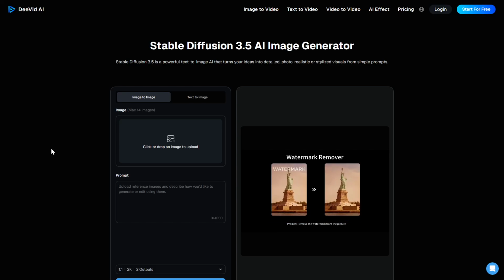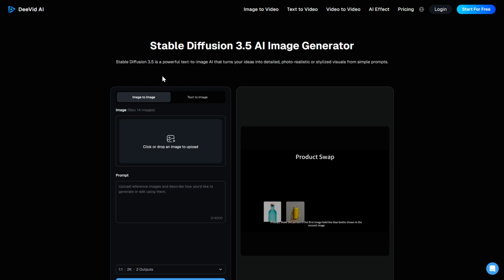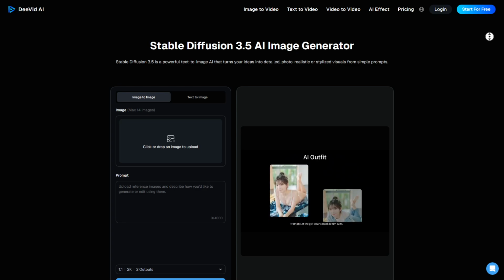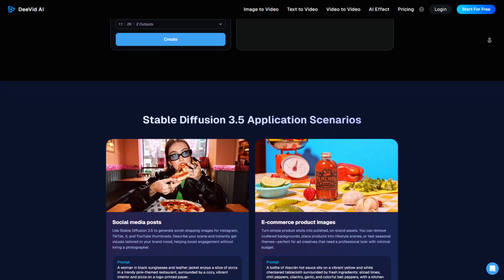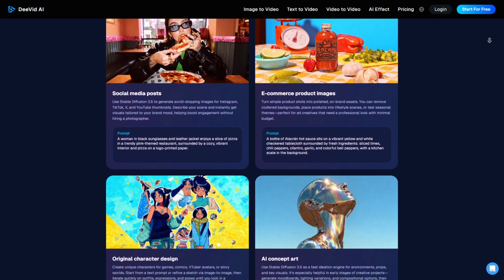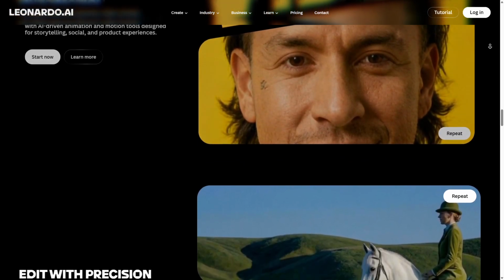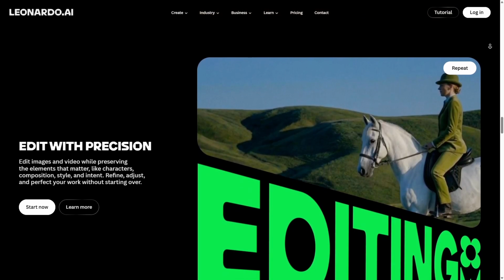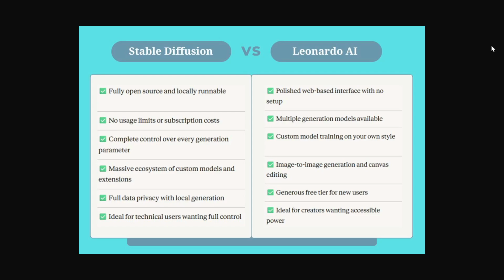Stable Diffusion vs Leonardo AI Which One Should You Use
This video teaches you how to choose between Stable Diffusion and Leonardo AI for your AI-generated art projects. We compare the features, ease of use, customization options, and output quality of both platforms to help you make an informed decision. Whether you are a beginner or an experienced user, this guide breaks down the pros and cons of each tool. By the end, you will know which AI model suits your creative needs best.

We cover key differences in interface, speed, and community support, providing practical examples to illustrate the capabilities of each AI. Additionally, we discuss pricing and accessibility to help you find the most cost-effective solution. This comparison is ideal for digital artists, designers, and anyone interested in AI-powered image generation.